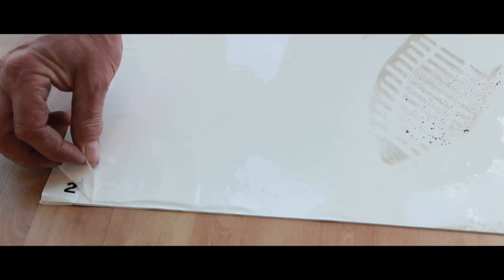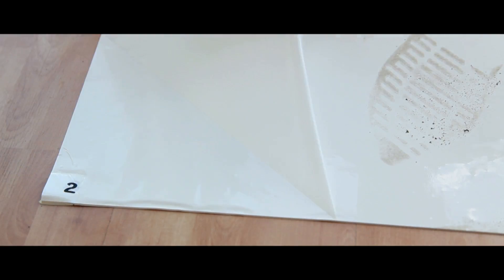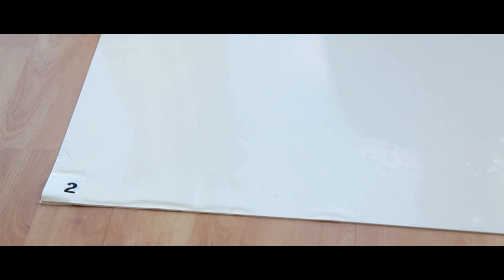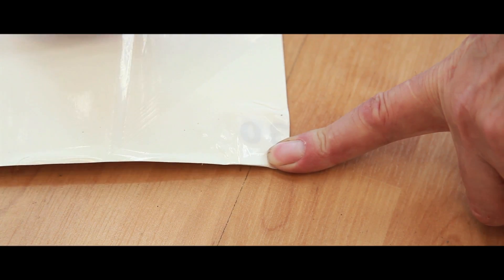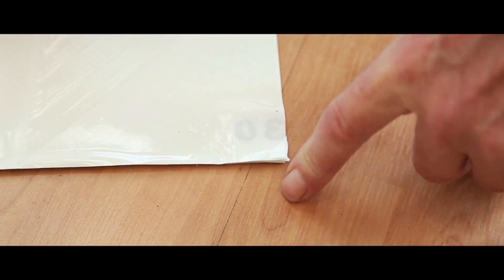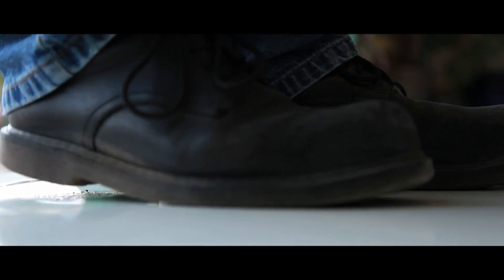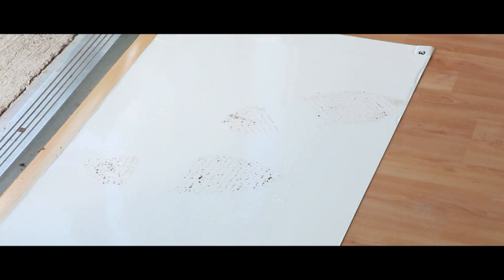First Step Adhesive Mats